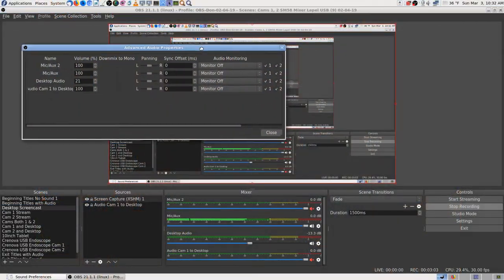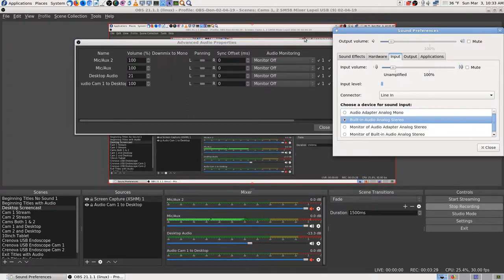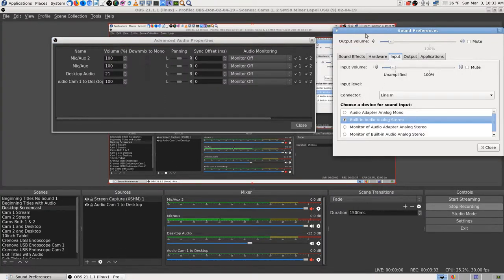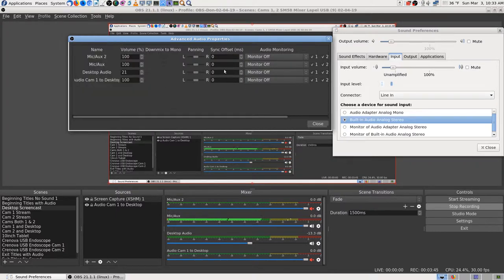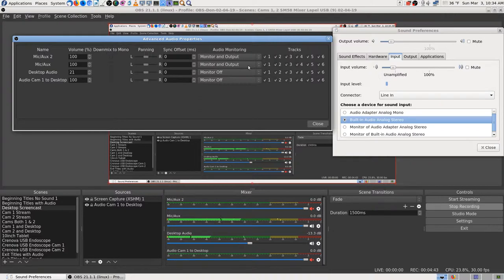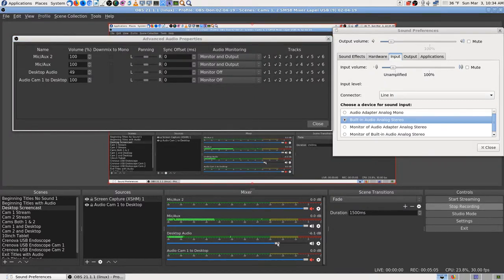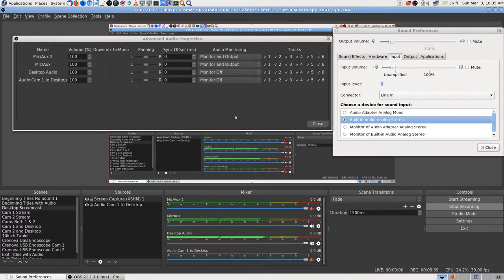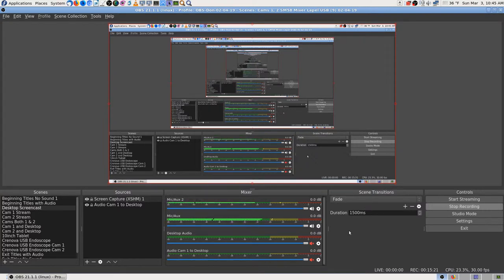OBS Studio Audio Sound Check, SM58 & Lapel Mics, Balancing Levels Pt1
Don Bishop OBS Studio Audio Sound Check, SM58 on Behringer Xenyx 802 Mixer, & Lapel Mics on USB Sound Card, Balancing Levels, Pt1.

Don Bishop OBS Studio 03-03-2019  Time 10:29:52. Videos by Don Bishop, on Computers, Software, Fedora, Debian, Linux, Android, Windows, Electronics and Embedded OS, Operating Systems. Also, Wood Working, Mechanics and Videos with our Music and other random Videos that I make…

Thanks,

Don